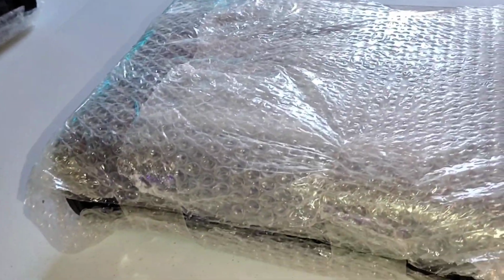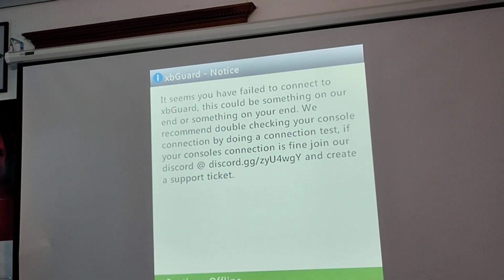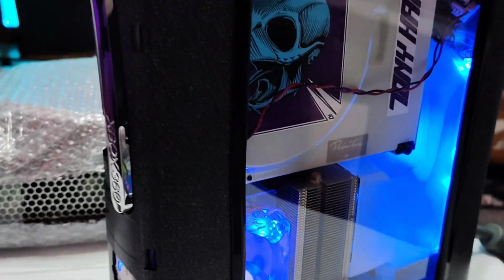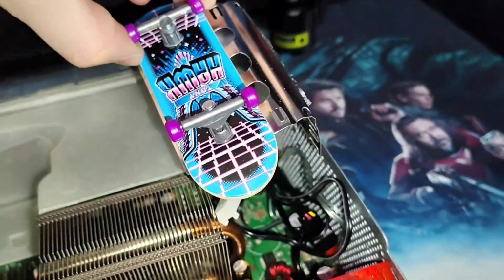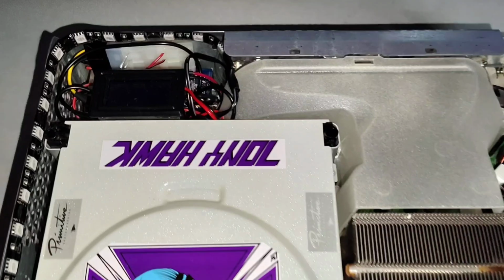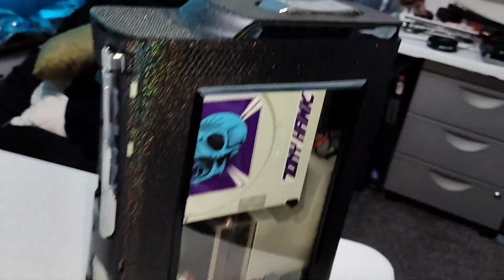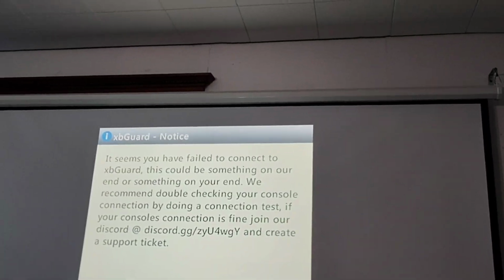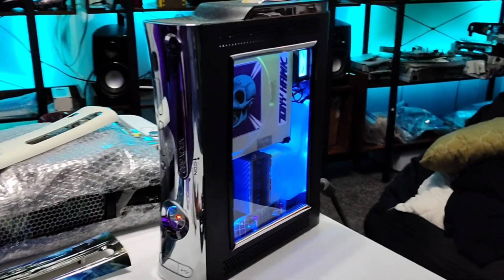Tony Hawk 2.0! Custom RGH XBOX Build!